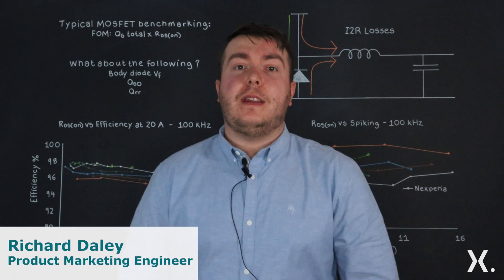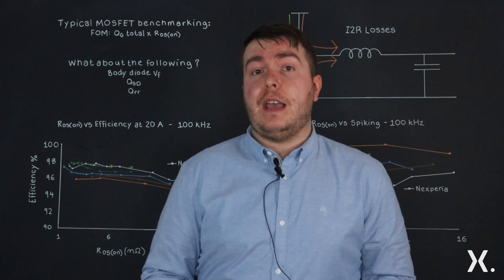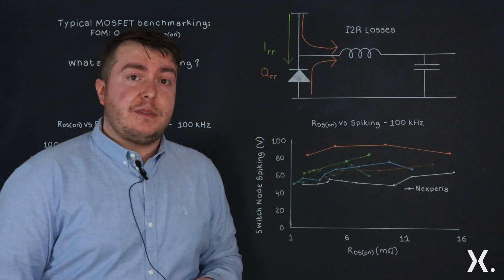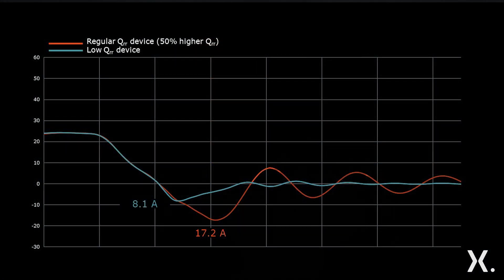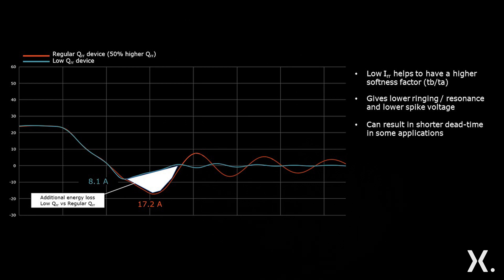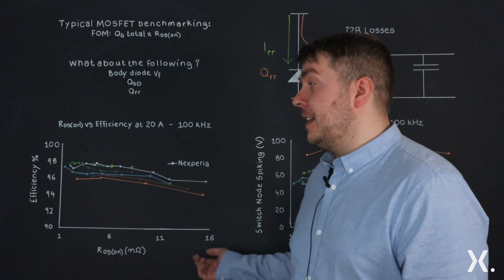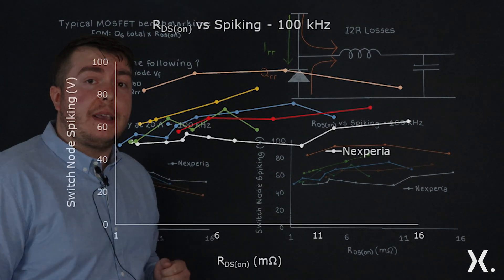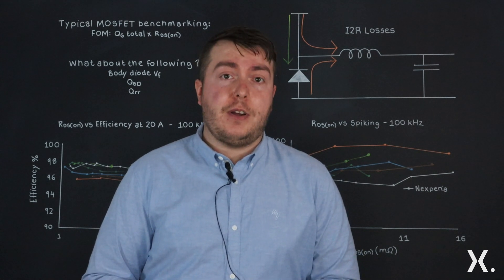Beyond Qg(tot) and RDS(on): The forgotten parameters that impact MOSFET efficiency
MOSFET selection has traditionally been based on the typical Figure of Merit, Qg total and RDS(on) . However, with the industry pressure to reduce these values, other parameters such as Qgd, Body Diode (Vf) and reverse diode recovery (Qrr) are often forgotten. These parameters can actually have quite the impact on device efficiency.

Join Rick Daley as he takes a closer look at how Nexperia’s NextPower80/100V MOSFETs are optimised for efficiency, with low spiking across a wide RDS(on) range as well as offering reduced ringing which allows for further optimised dead time.